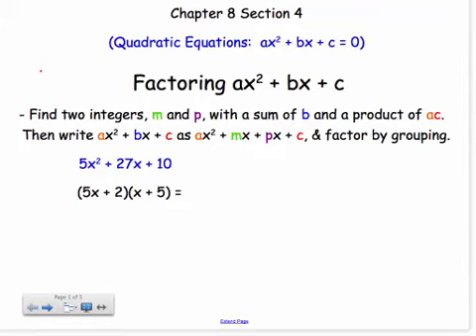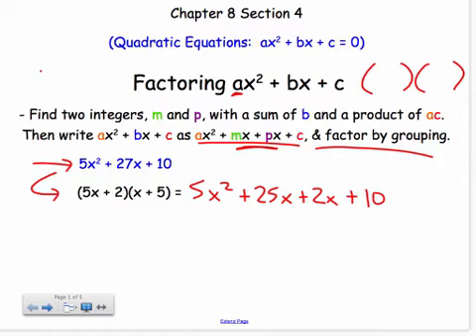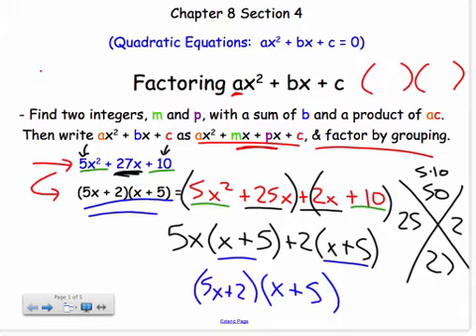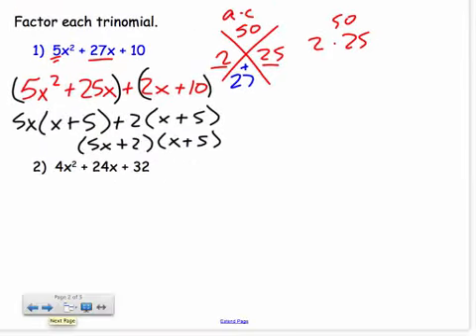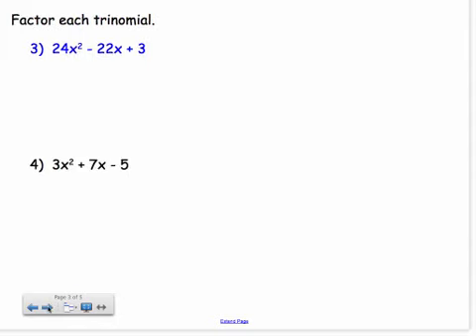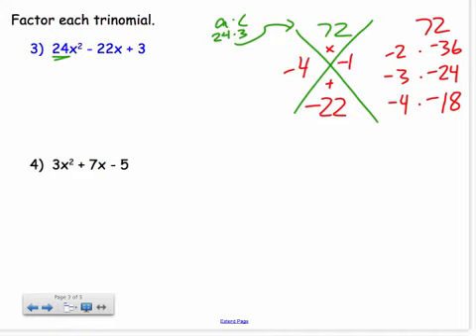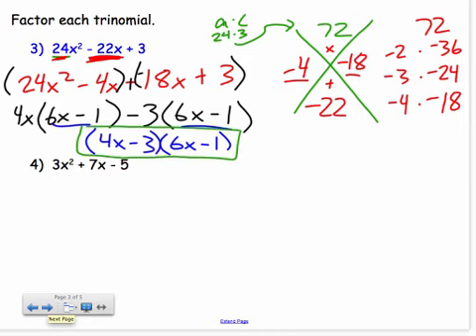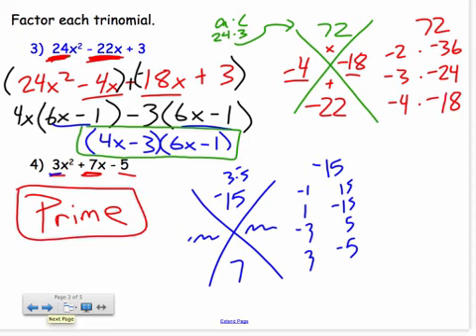Algebra I - Factoring Quadratics (ax^2 + bx + c)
Algebra I lesson over Factoring Quadratics in the form ax^2 + bx + c